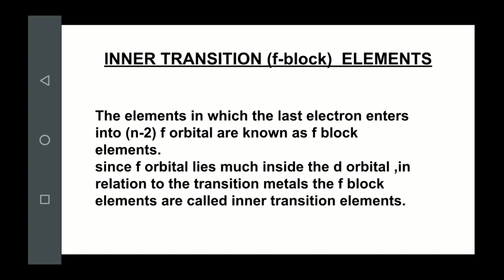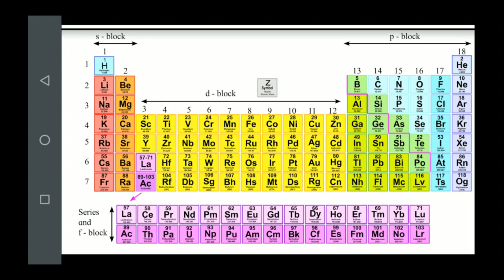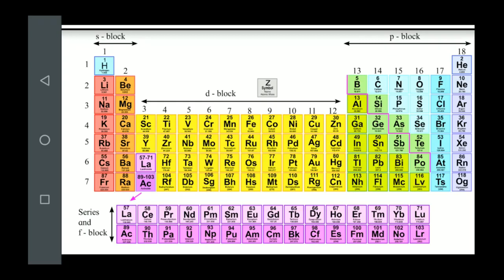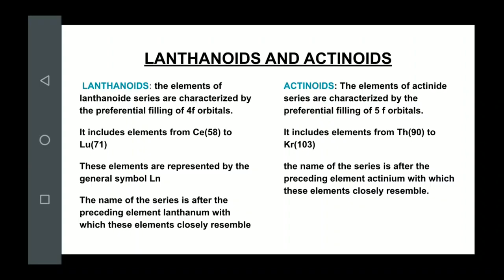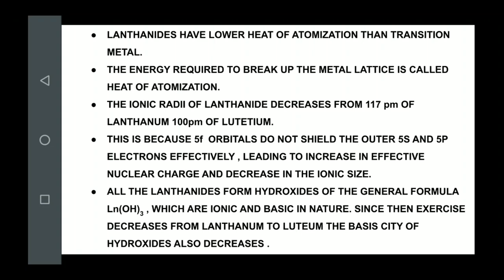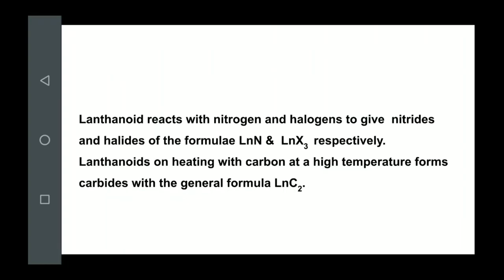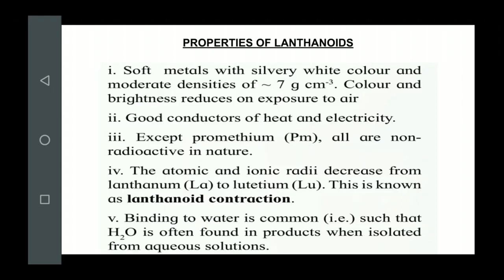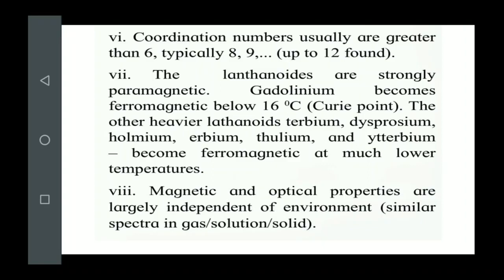Transition And Inner Transition Elements Part 7